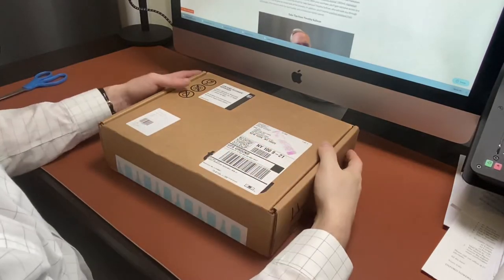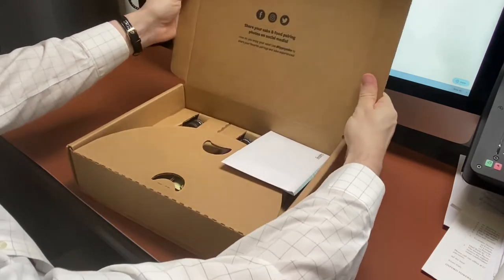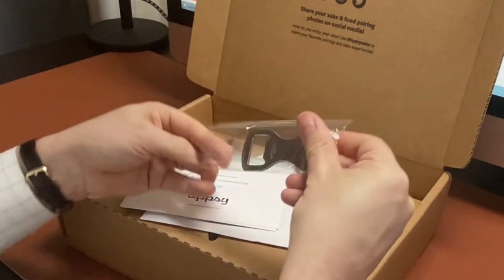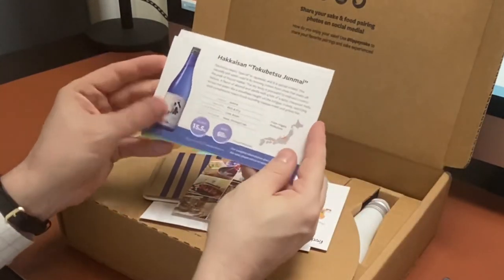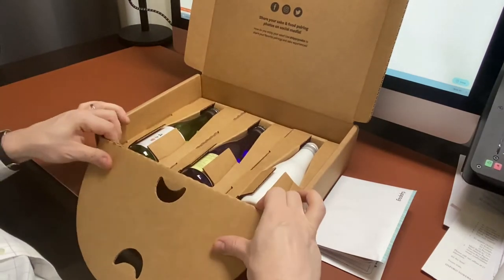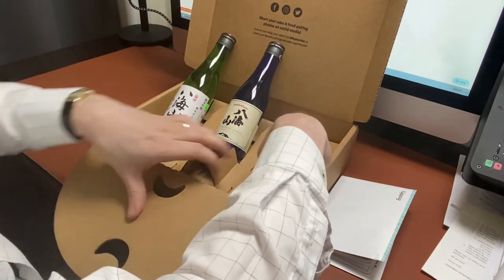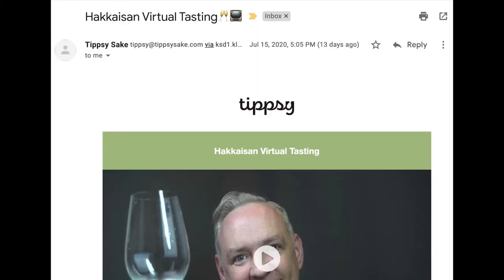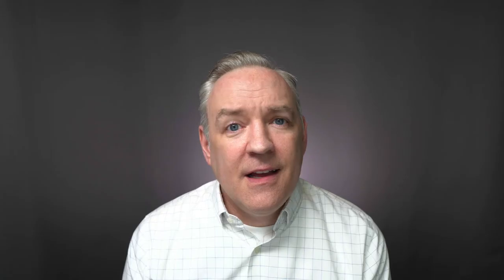Unboxing of the Hakkaisan "Virtual Sake Tasting" Box Set from TippsySake.com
I worked together with Tippsy Sake and Hakkaisan Sake on this "virtual sake tasting" box set.  The set includes 3 delicious Hakkaisan brand sakes from Niigata Japan along with product info cards, an Urban Sake Tasting Notebook, a stainless steel Hakkaisan Sake Bottle opener as well as private access to a pre-recorded 40 minute guided tasting sake class on video.

If you would like to order this box set for yourself, please visit this link*: